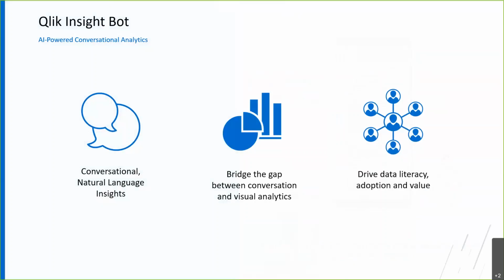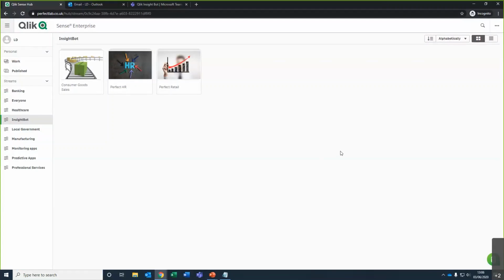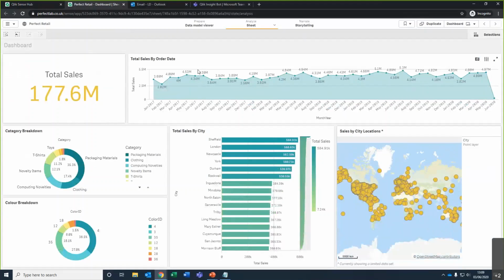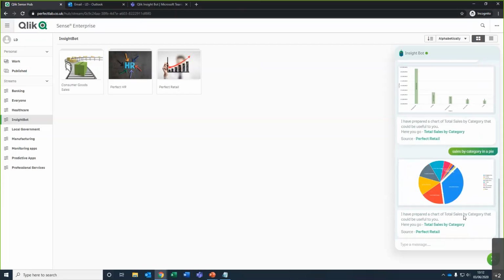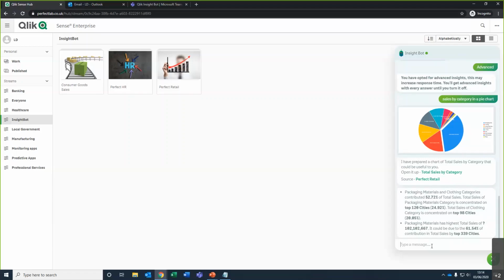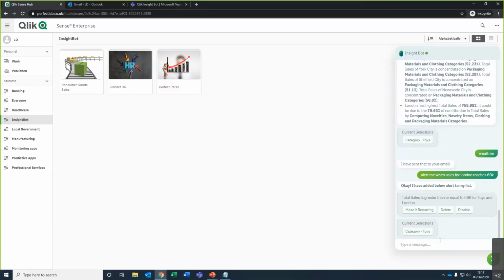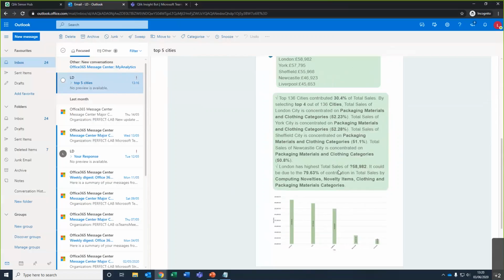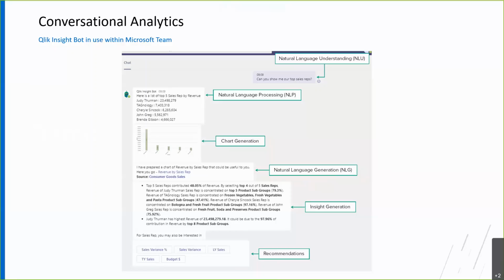On Demand Webinar: Qlik Insight Bot - Let Your Business Data Speak for Itself 03062020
Using Qlik, but you want an even easier way to understand complex data? Qlik Insight Bot turns even non-techies into valuable analysts. By asking natural language questions, you gain the deep understanding you need to action data-driven insights – fast.

Gain fresh ideas for how to inspire your team, increase adoption of analytics, and boost ROI. We will provide you with actionable tips for boosting staff engagement with data.

Watch our on demand webinar where we’ll explore how to:

Use conversational analytics to find deeper insights
Become a more data-driven organisation
Take advantage of AI to save time and effort
Get started with Qlik Insight Bot
Effectively integrate Insights Bot with existing tools, e.g. Microsoft Teams